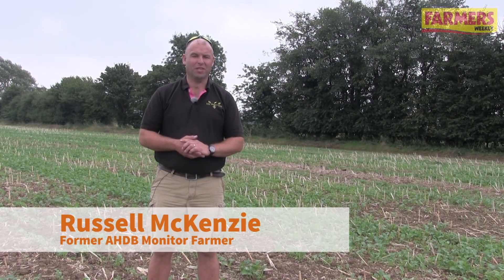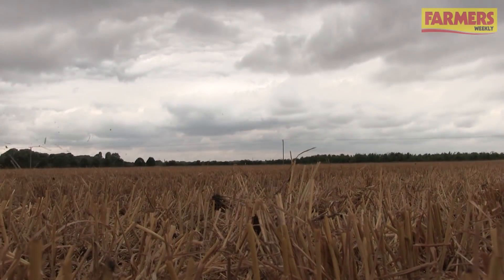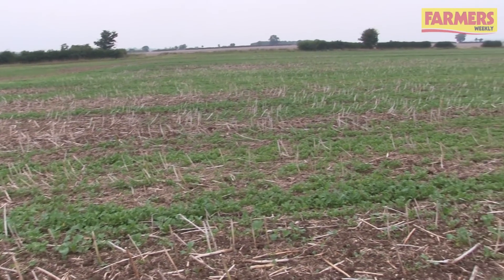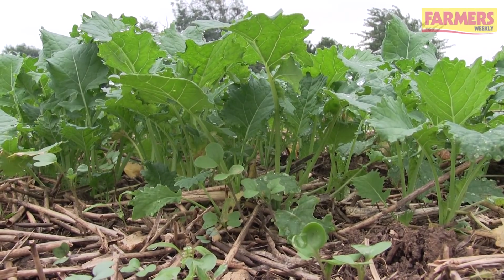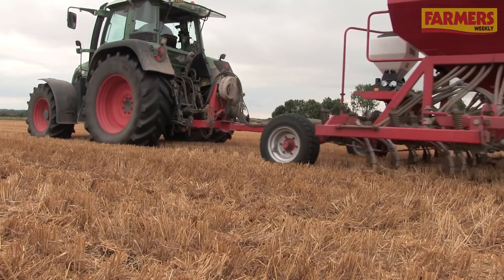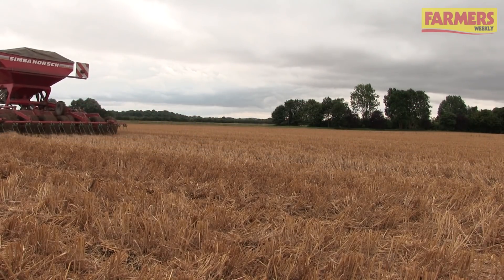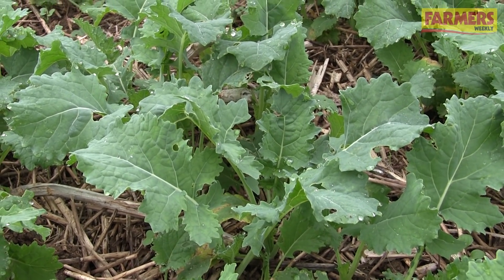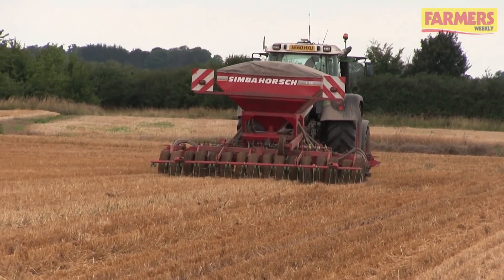Russell McKenzie explains how cover crops can aid autumn drilling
Grower Russell McKenzie explains how cover crops can help late drilling success by improving soil structure and reducing moisture.